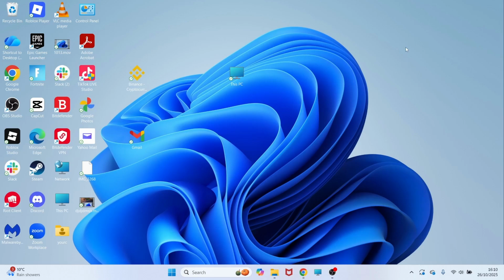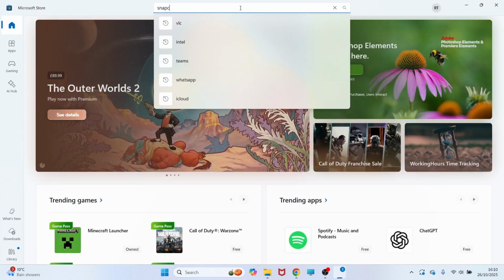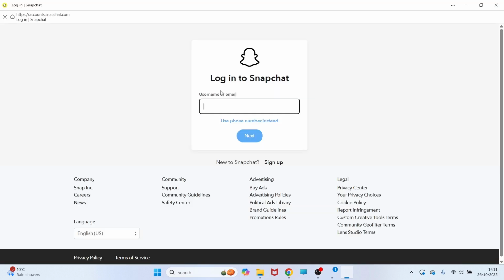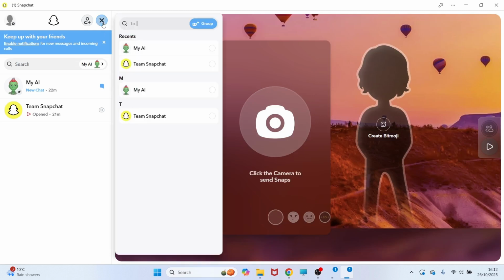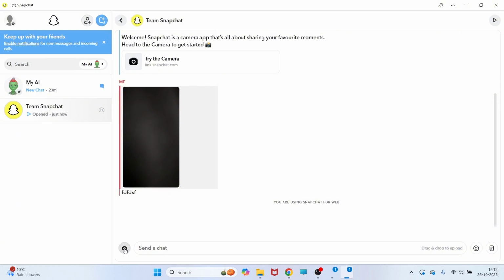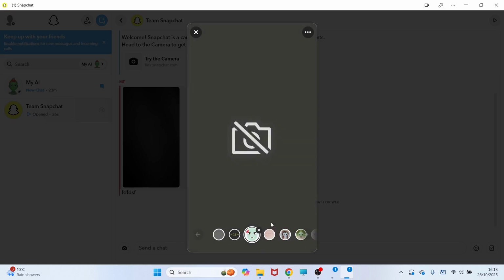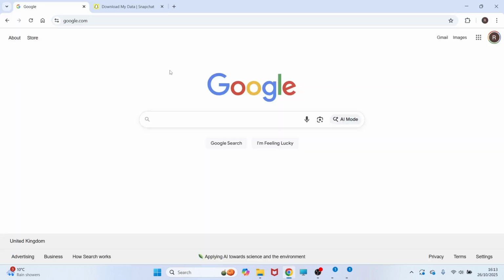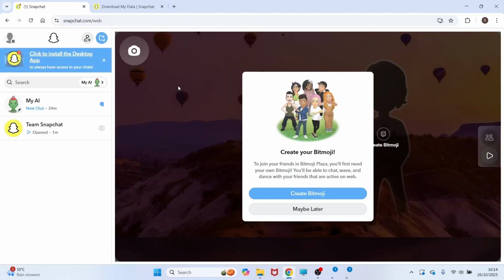How To Use Snapchat On Laptop & PC (Full Guide)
Learn how to use Snapchat on your laptop with the official web version or an emulator. This guide covers signing in via Snapchat for Web, sending messages, viewing stories, and even making calls. Great for users who prefer typing on a keyboard or managing conversations across multiple devices.